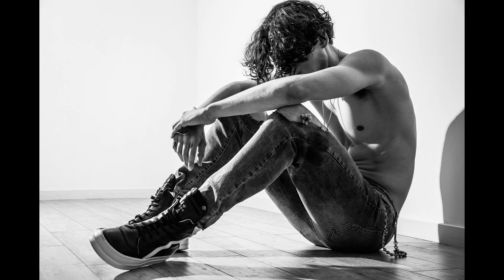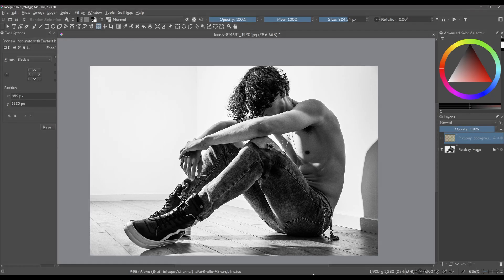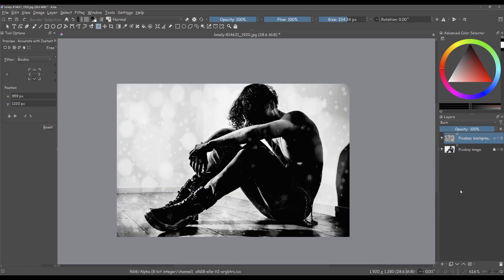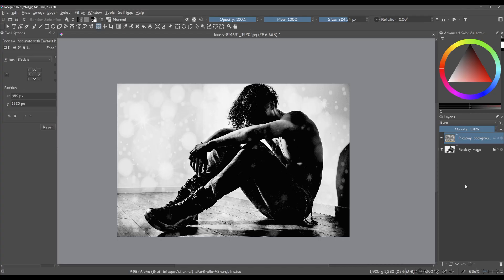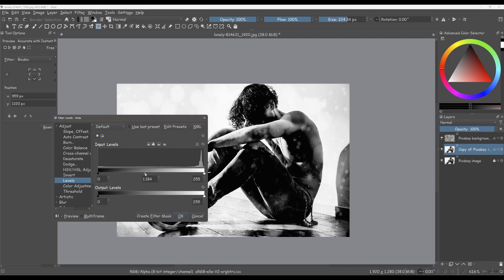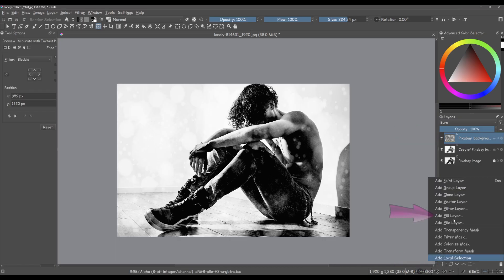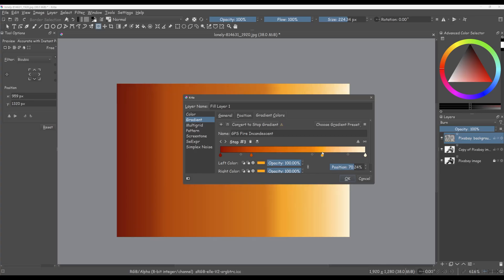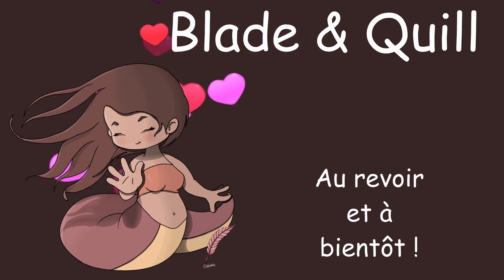Blending Mode Basics – Ep. 2: BURN | How to Add Contrast, Deepen Shadows & Midtones in Krita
Hello,
Today, we are exploring another powerful blending mode in Krita: THE BURN MODE. Follow along with this simple demonstration to see the dramatic effects you can achieve. I hope you enjoy trying it out and gain a clear understanding of when and how to use this amazing blending mode effectively.

Follow along and use the same images I used from Pixabay :
Man sitting:

Krita 5.2.6 - The Secret to Realistic Shadows – Improve Your Art with this amazing Free Online Tool!

It is a 234-page visual guide with clickable links, tips, and more.

*** LANGUAGES***
YouTube now offers automatic translation of video captions, so you can enjoy all my tutorials in your preferred language.